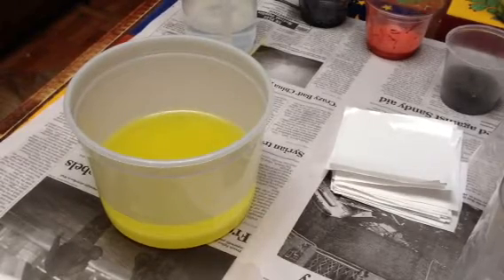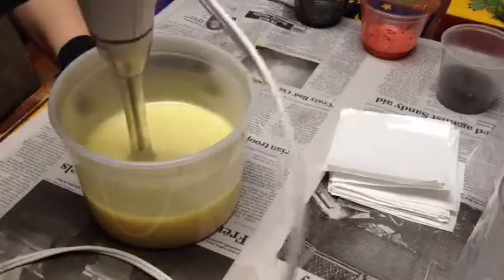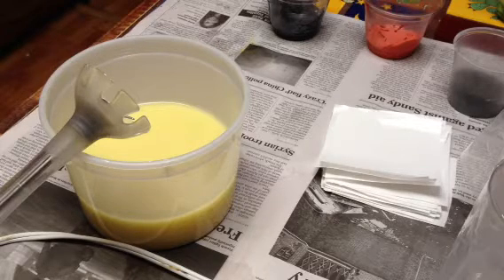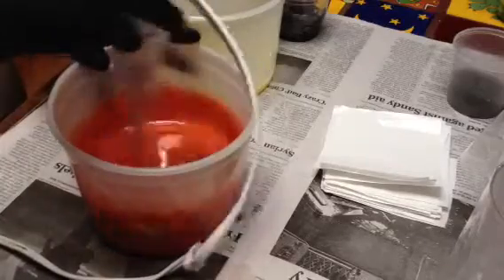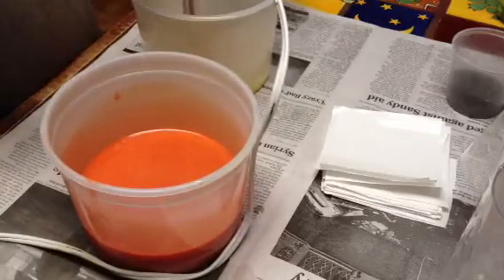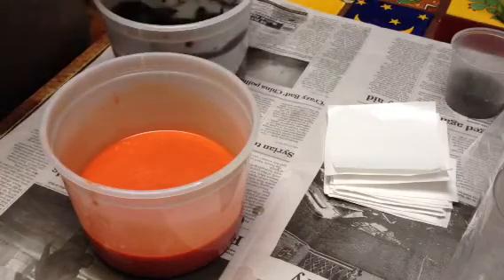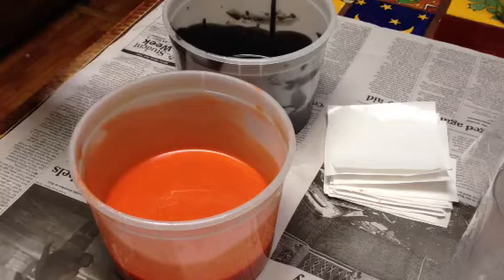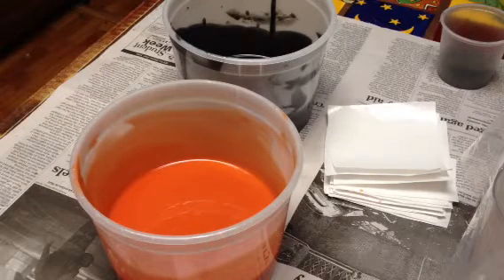Sunflowers piped Pt 1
The batter is taking a while to be workable. Part 2 will be the piped part  of the video. Fingers crossed :)